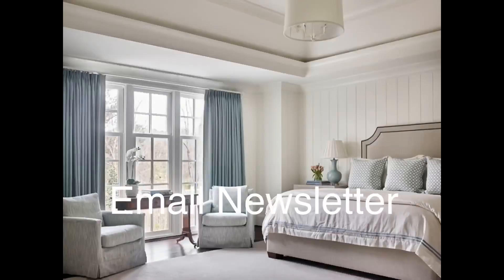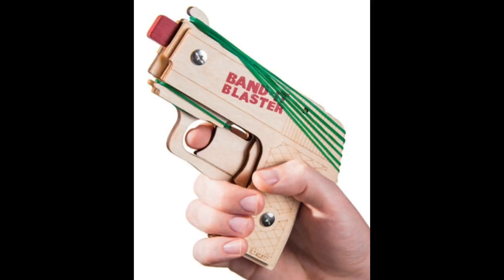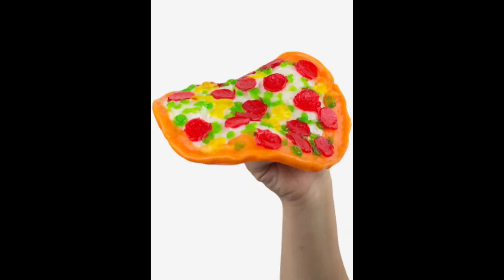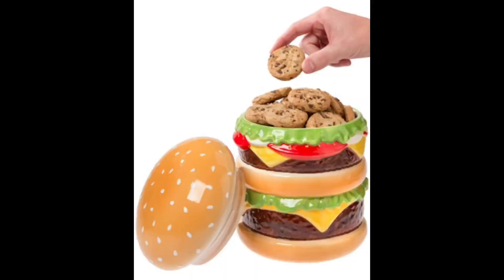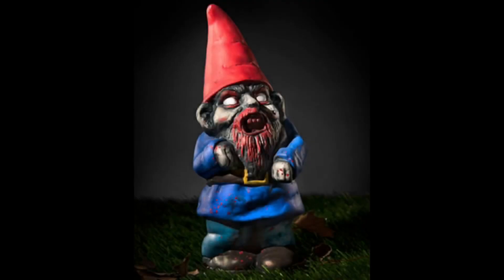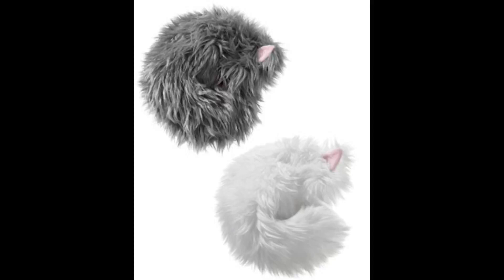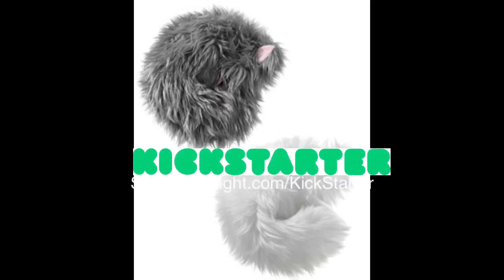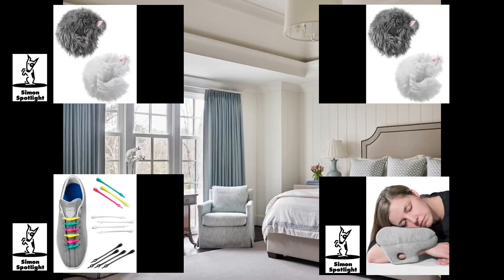Simon Spotlight Awesome Time #78